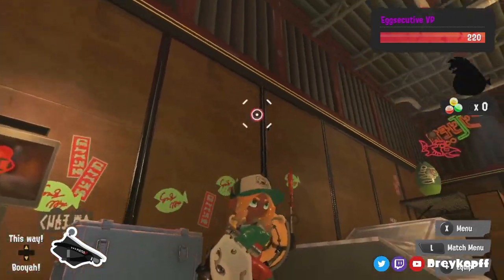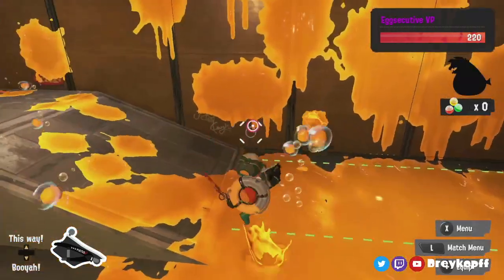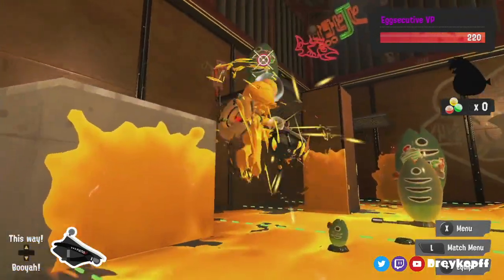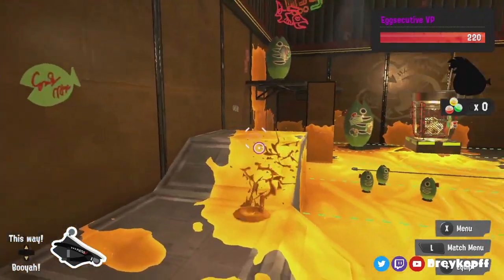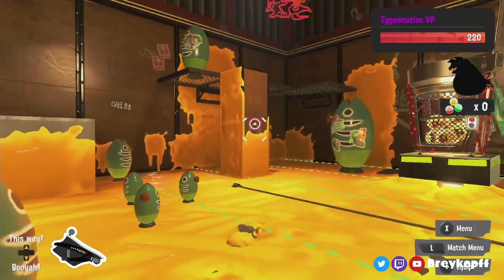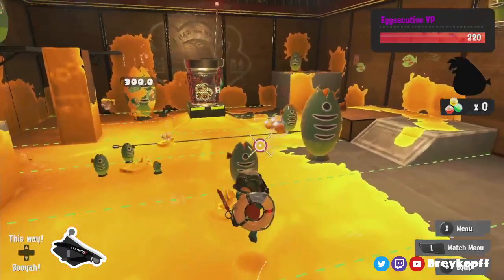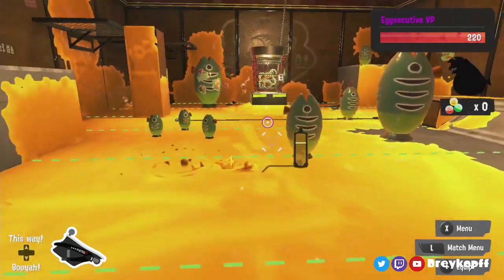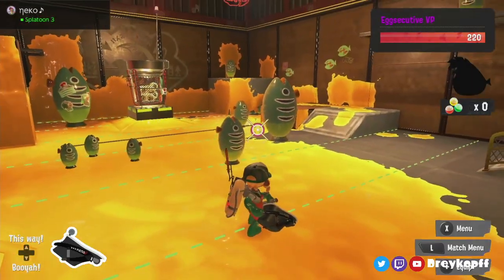Splatoon 3 Salmon Run | Weapon Guide | Bloblobber